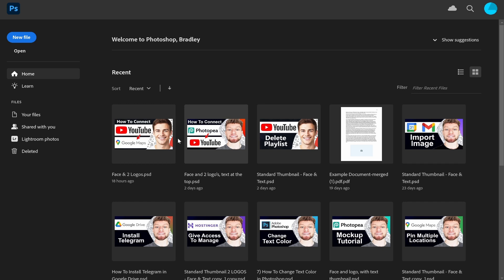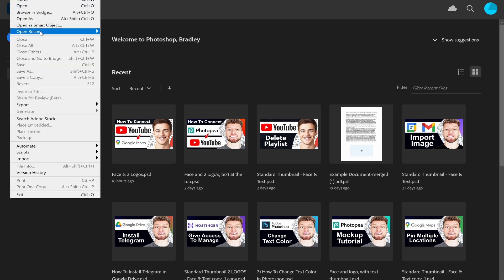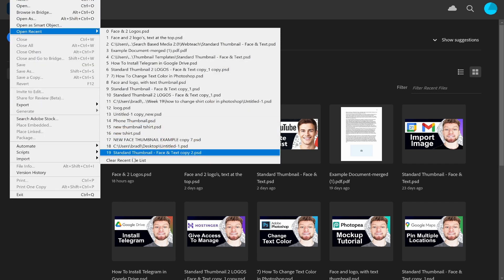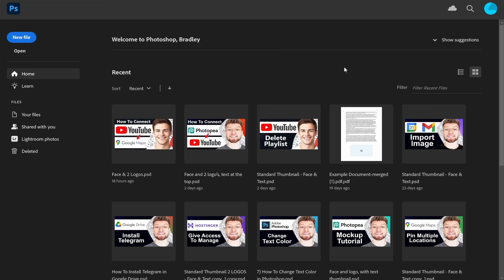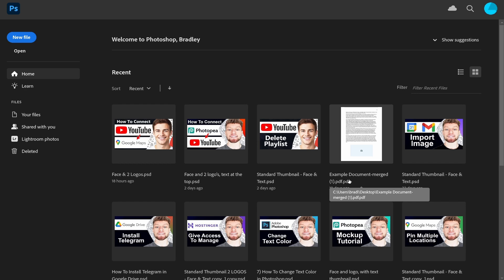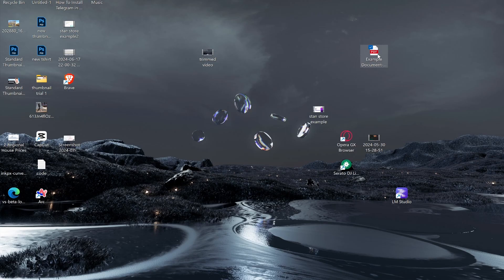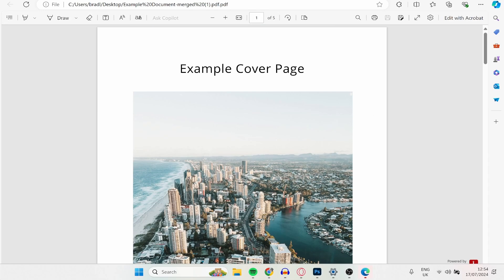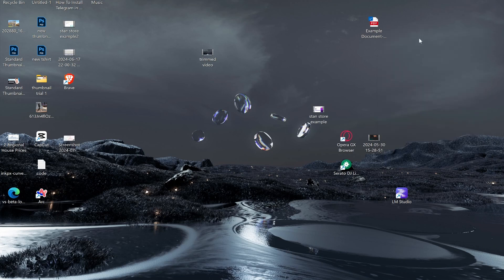How To Delete Recent Files in Photoshop (Step By Step)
In this video, I show you how to Delete Recent Files in Photoshop. Did this video help? Thanks!